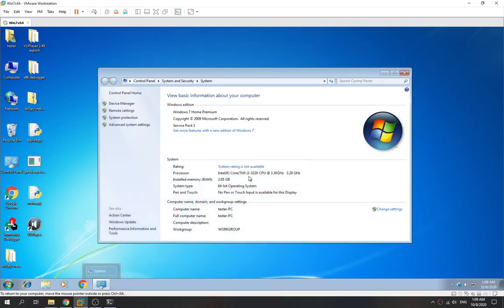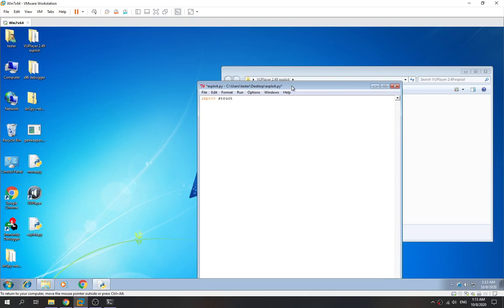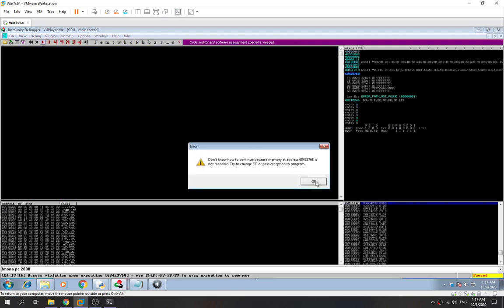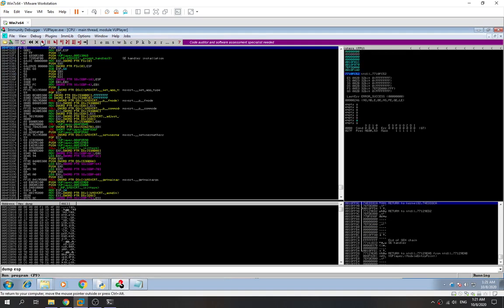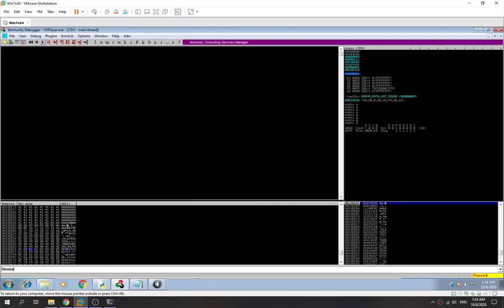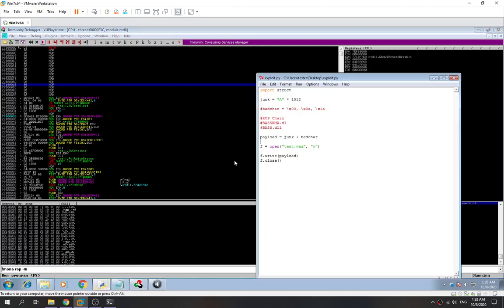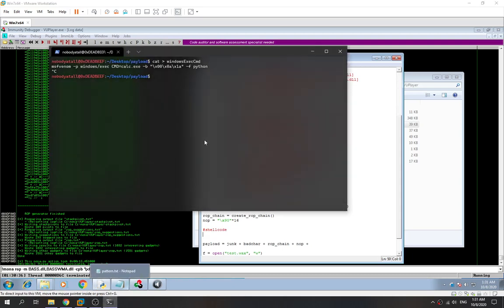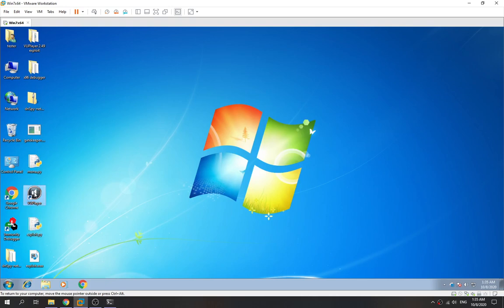Bypass DEP Protection using ROP Chain & Execute Shellcode (with Mona.py)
This video we going to try out using ROP chain method to bypass DEP protection. The program that we will be testing on is VUPlayer 2.49 which has a vulnerability in buffer overflow which will lead to arbitrary code execution.